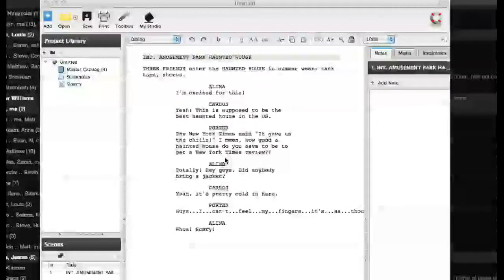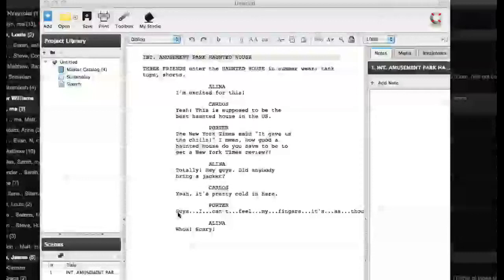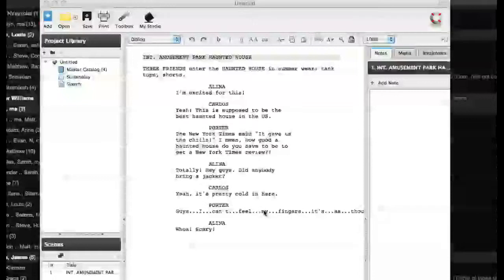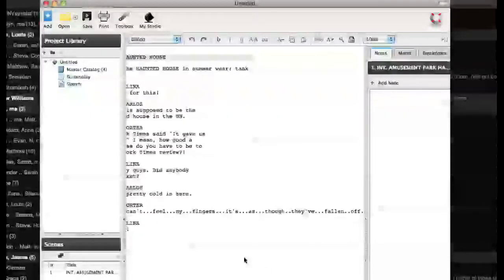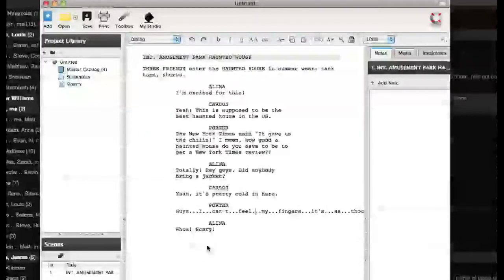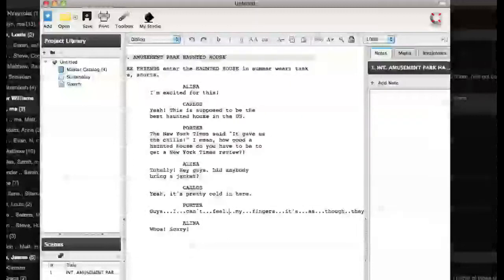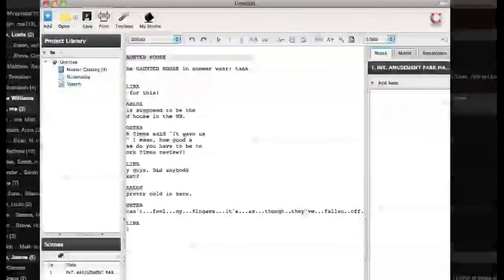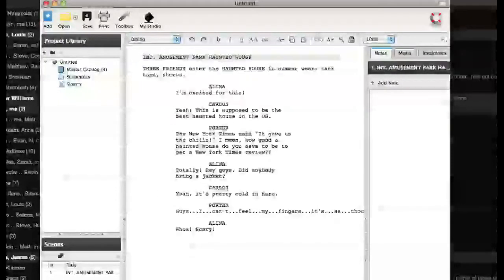Celtx Tutorial - Ellipses Chains and Line Breaks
In this tutorial I show you how to make line breaks in your ellipses chains in screenwriting program Celtx to keep them from running off the end of the page.

Thanks for your emails requesting this vid! I hope it helped.

A note on the script's content: original idea by Dylan Snowden.